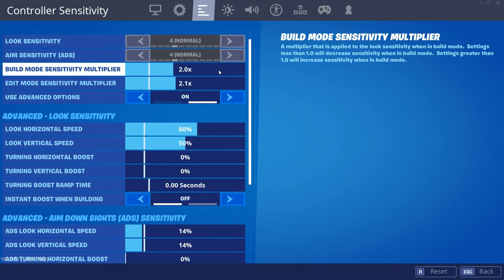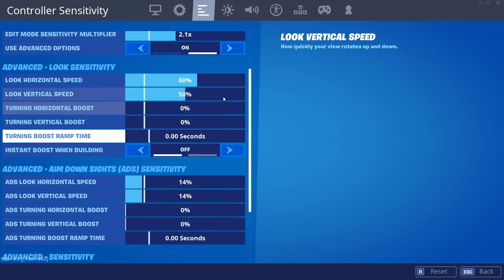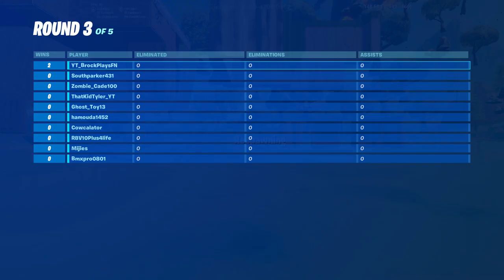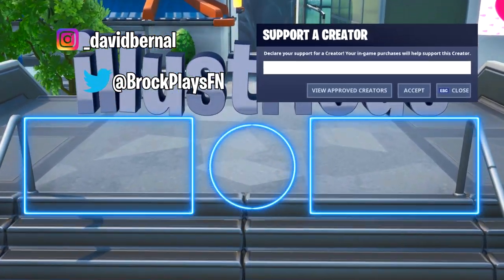I Finally Found my NEW SENSITIVITY! | Zone Wars CRACKED GAMEPLAY | BrockPlaysFortnite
ok I finally found the new sens and I know I always say I am cracked but this time I am cracked.

About BrockPlaysFortnite:
I make all kinds of Fortnite content ranging from tutorials to funny edits to montages. Thanks for stopping by!